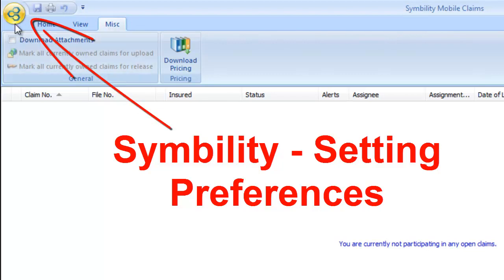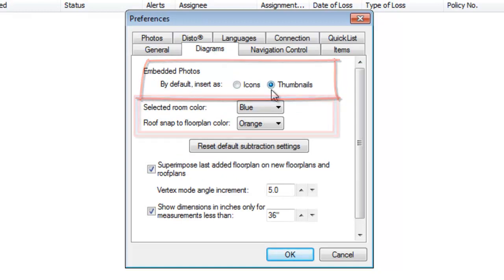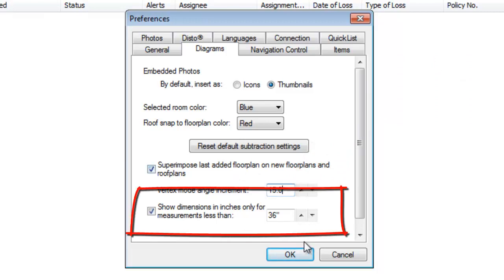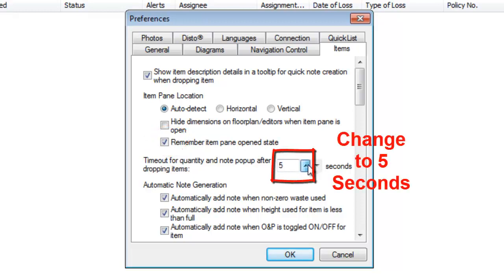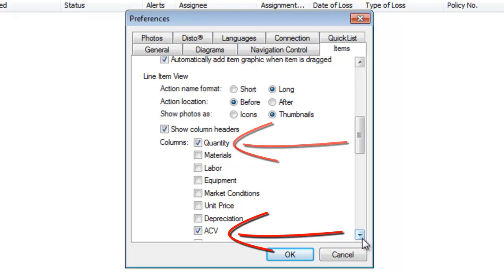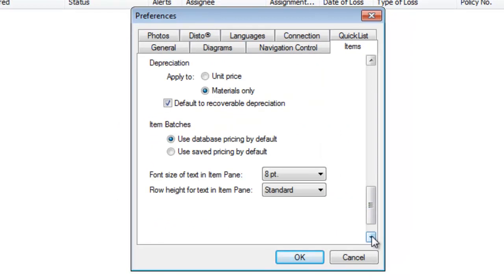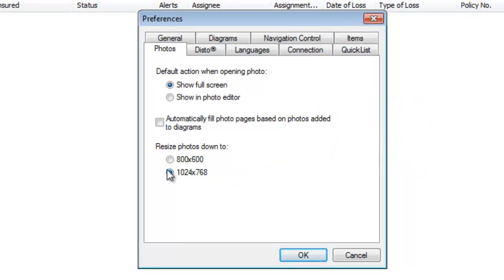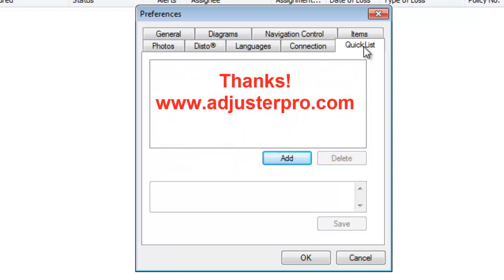Symbility - Setting Preferences (watch before writing claims)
How to set up preferences before you start writing claims in Symbility